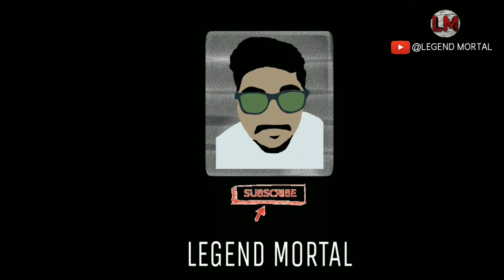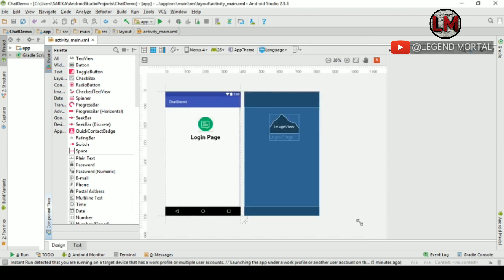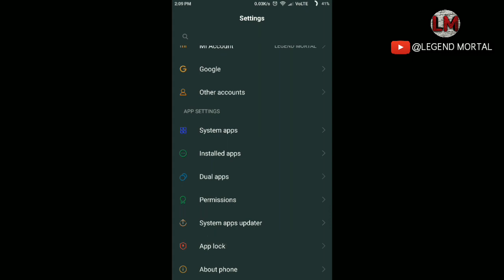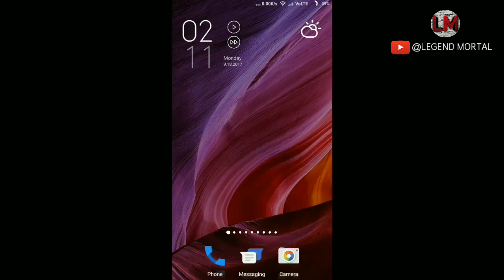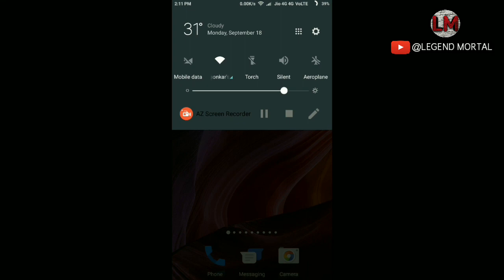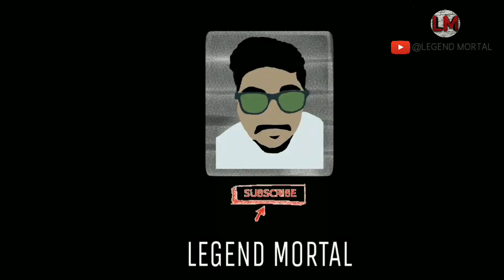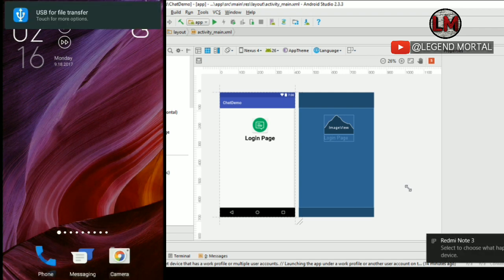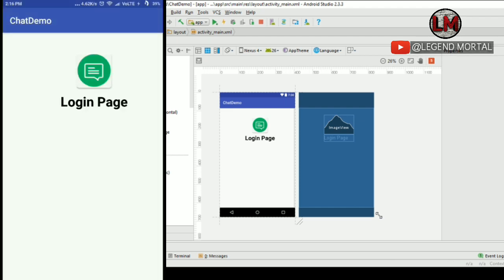Run android studio app on any MI phone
Its simple step, no need of any 3rd party app, Follow the steps and run your android studio project on any MI phones